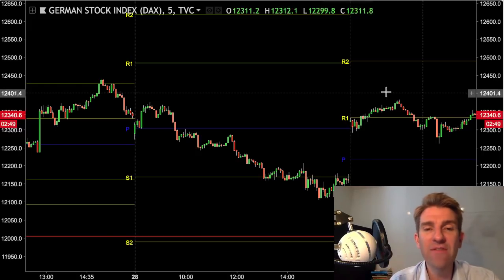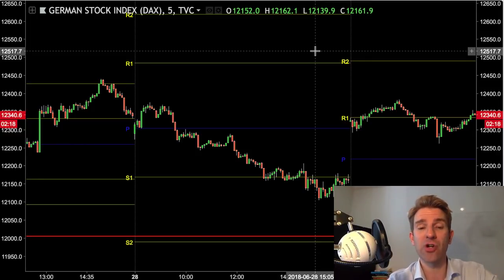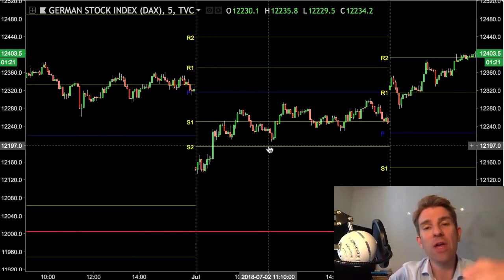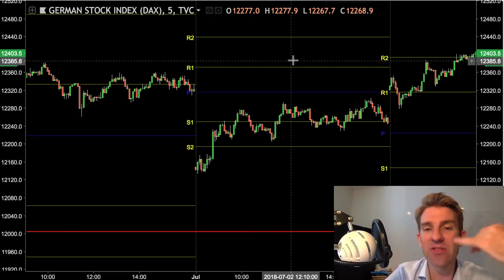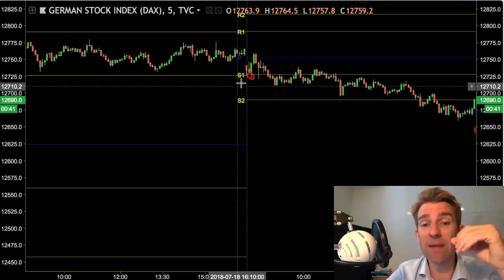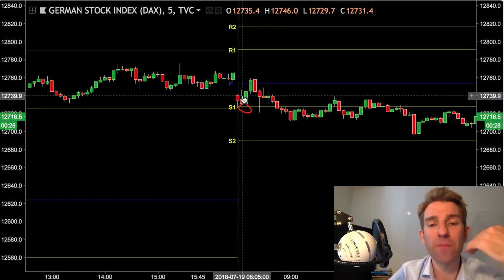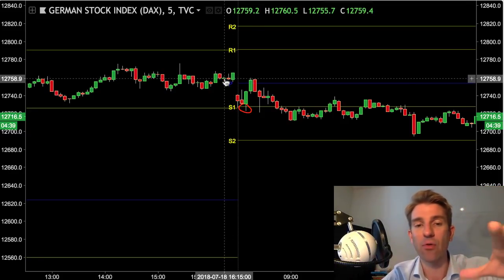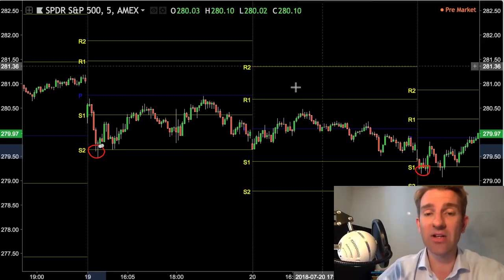Pivot Point Scalping Strategy for Index Traders 🔨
Pivot point opening trade. Pivot point early morning fake trade.  This is for day traders particularly index traders - more of a scalping strategy.  If you trade the DAX, FTSE or DOW this could be something you might want to consider adding to your trading arsenal.  We're on a 5 minute chart and we're using the Cash session only.  The theory of this trade is this; you setup a pivot point from the prior day.  Just standard pivot points with S1 and S2 and most trading platforms will have these.  The idea of this setup is that if we see a reversal hammer, wick, hanging man, inverted hammer - anything like that type of pattern at Support 1 or Support 2 (R1, R2) within the first 6 candles (i.e. first 30 minutes of trade) we take that signal and fade that initial move.  This could be a nice bolt-on strategy to something you already do at the open.